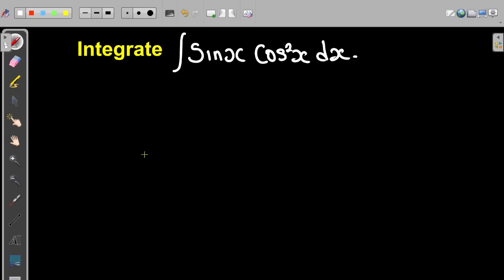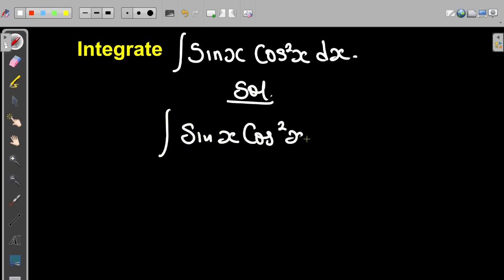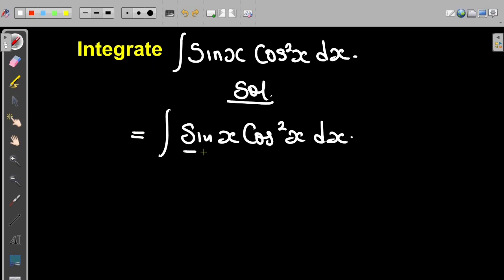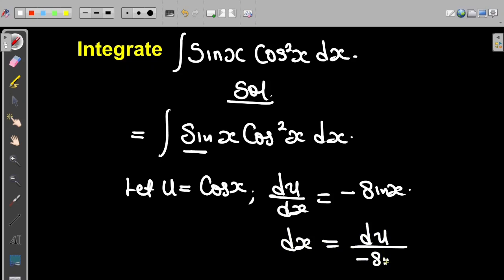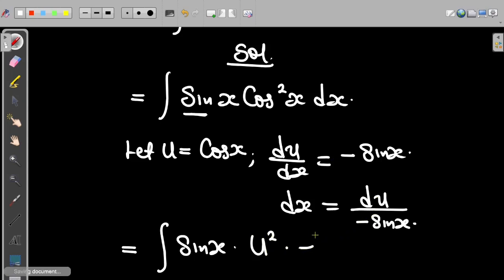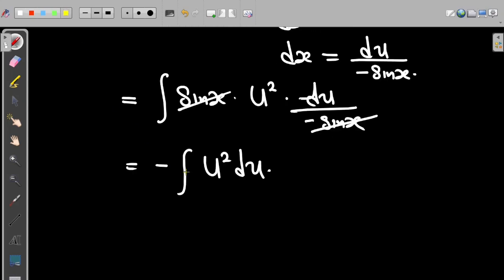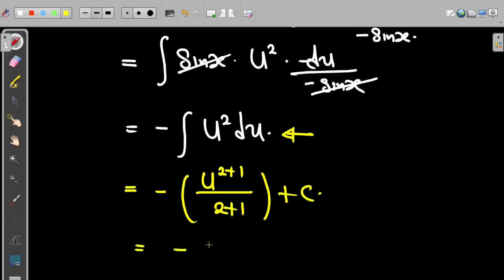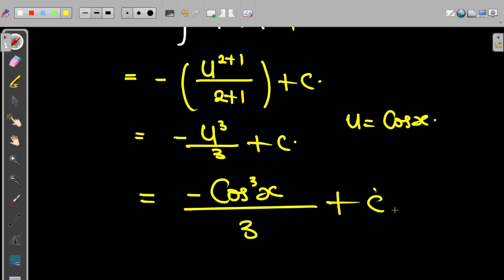How to Integrate sinᵐx cosⁿx | Integration of Powers of Sine and Cosine | Exam Questions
Learn How to Integrate sinᵐx cosⁿx using the correct techniques for integrating products of powers of sine and cosine in this complete step-by-step mathematics tutorial! In this lesson, you'll learn how to handle integrals involving different powers of sine and cosine and determine the most appropriate method to use based on whether the powers are even or odd. You'll understand how to use trigonometric identities, substitutions, and standard integration techniques to simplify and evaluate these integrals correctly.

If you've ever struggled with integrals of the form ∫sinᵐx cosⁿx dx, this tutorial will show you exactly how to analyze the powers of sine and cosine, choose the appropriate strategy, simplify the integrand, and arrive at the final answer step by step.

📚 In this lesson, you'll learn:

* How to integrate products of powers of sine and cosine
* How to determine whether the powers of sine and cosine are even or odd
* What to do when the power of sine is odd
* What to do when the power of cosine is odd
* How to handle cases where both powers are even
* Using trigonometric identities to simplify the integrand
* Using the Pythagorean identity sin²x + cos²x = 1
* Using substitution to evaluate trigonometric integrals
* Applying power-reduction identities
* Choosing the correct integration technique
* Exam-style questions with detailed, step-by-step solutions

🎯 Perfect for students preparing for:

* GCSE Mathematics
* IGCSE Mathematics
* A-Level Mathematics
* SAT Math
* ACT Math
* IB Mathematics
* University Mathematics
* Engineering Mathematics
* College Algebra
* STEM Foundation Programmes

New tutorials are published regularly to help you excel in your examinations and develop a deeper understanding of mathematics.